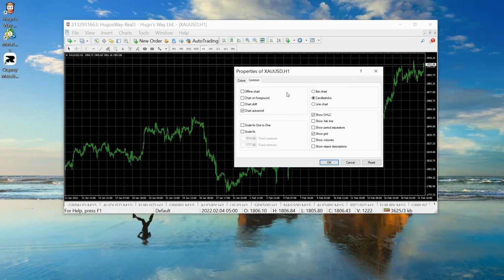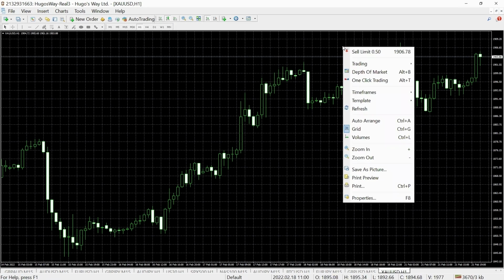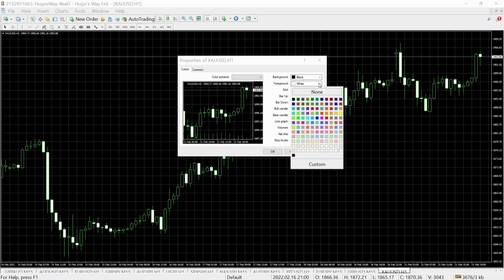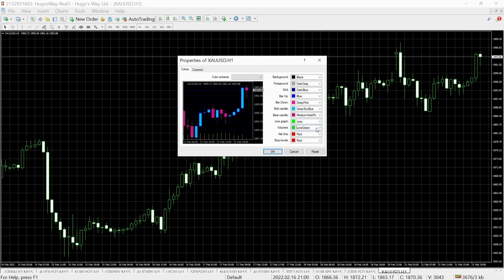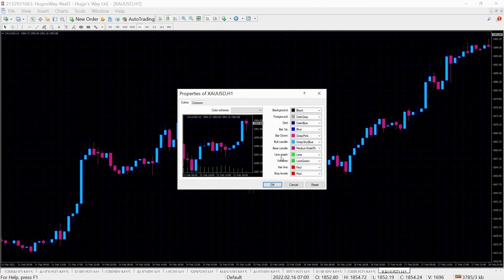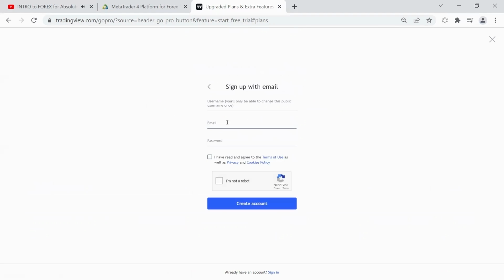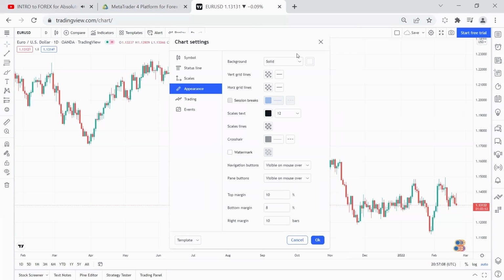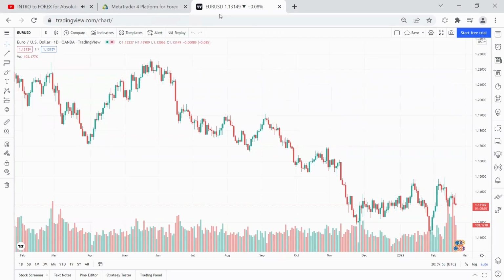Setting Up Your Charting Tools in FOREX (MT4 and more).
Here we walk you through how to setup your most used CHARTING tools in FOREX: MT4 or MT5, Tradingview.com.
It will get you ready to being more hands on and help you practice more in your TRADING education.